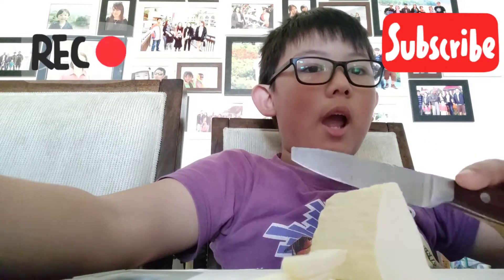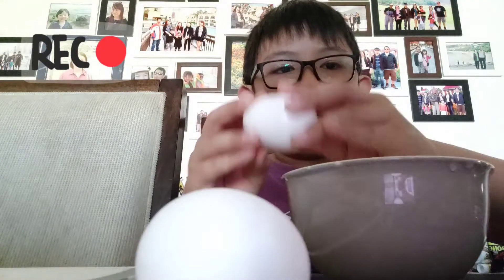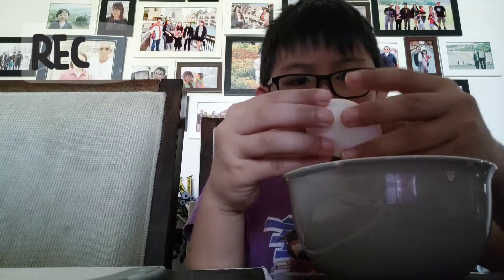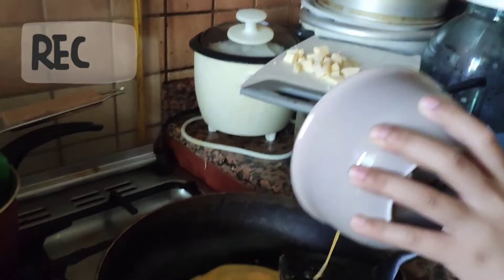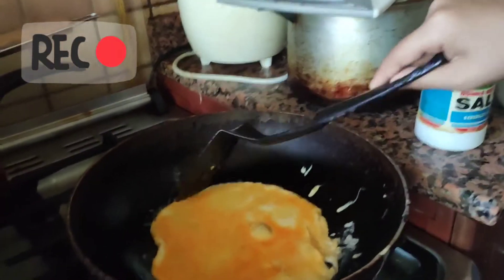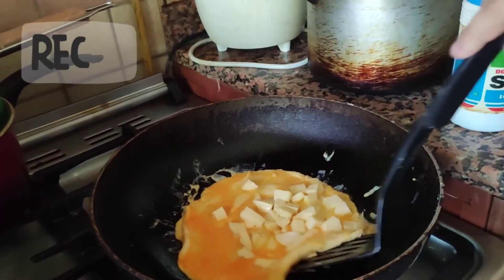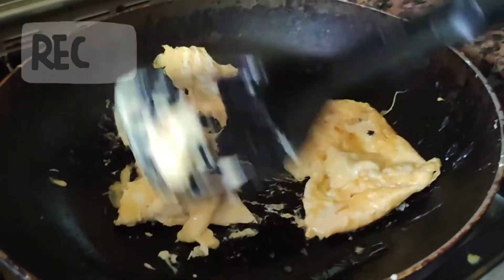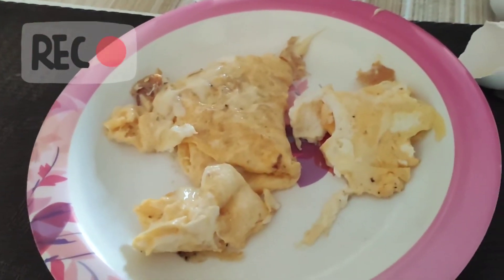How to Make an Egg with Cheese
Easy egg making